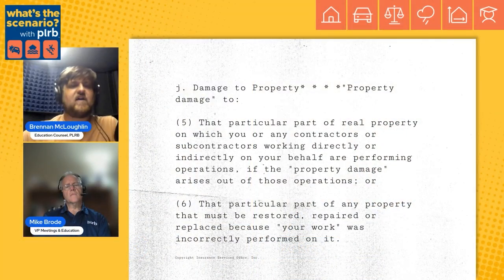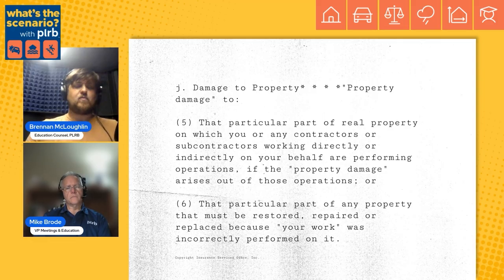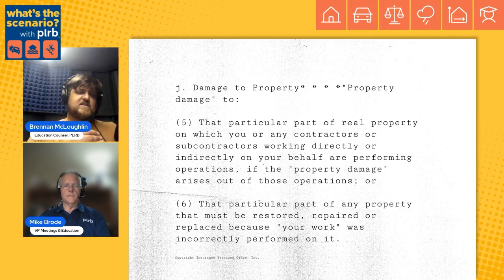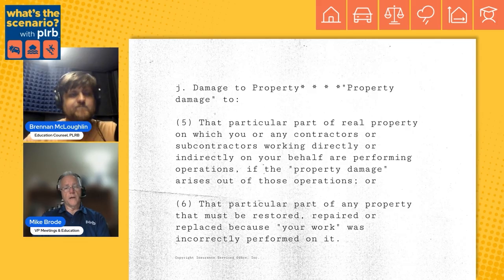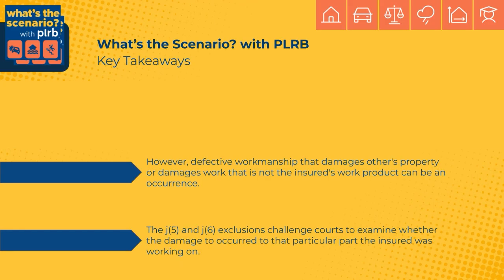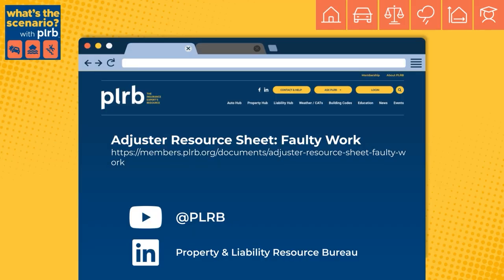Oops! What is “That Particular Part”?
A plumber was hired to perform work on a pipe on an insured home. In the course of that work, the plumber accidentally smashed his wrench into the pipe, damaging it. The water damaged nearby drywall and carpet.

Notable Timestamps

[ 00:44 ] - The j(5) exclusion specifically applies to property damage on that particular part of real property where operations are directly being performed.

[ 01:14 ] - In contrast to the j(5) exclusion, the j(6) exclusion applies to any property that requires restoration, repair, or replacement because the work was performed incorrectly.

[ 02:44 ] - If a plumber accidentally breaks a pipe while working on it, fixing the pipe is probably excluded, but resulting damage to nearby drywall and carpet may be covered.

[ 04:32 ] - General liability insurance typically isn't meant to cover general carelessness.

[ 08:29 ] - Courts interpreting exclusions broadly might deny coverage, reasoning that the particular part being worked on encompasses the entire project or property.

[ 10:50 ] - When courts interpret exclusions narrowly, they restrict the exclusion to just the defective part being worked on, which can result in broader insurance coverage.

[ 13:49 ] - For a botched oil change causing engine failure, a narrow interpretation excludes only the oil and filter, while a broad view excludes the whole engine.

[ 15:07 ] - Defective workmanship that results in damage to other property, or to work that is not the insured's own product, can be considered a covered occurrence.

Your PLRB Resources

Employees of member companies also have access to a searchable legal database, hundreds of hours of video trainings, building code materials, weather data, and even the ability to have your coverage questions answered by our team of attorneys at no additional charge to you or your company.

LinkedIN - Please follow at “Property and Liability Resource Bureau”

Send us your Scenario!

This could be your “adjuster story” sharing a situation from your claims experience, or a burning question you would like the team to answer. In any case, please omit any personal information as we will anonymize your story before we share.

Legal Information

The views and opinions expressed in this resource are those of the individual speaker and not necessarily those of the Property & Liability Resource Bureau (PLRB), its membership, or any organization with which the presenter is employed or affiliated. The information, ideas, and opinions are presented as information only and not as legal advice or offers of representation. Individual policy language and state laws vary, and listeners should rely on guidance from their companies and counsel as appropriate.

Font: Metropolis by Chris Simpson. SIL OFL 1.1.
Sound Effects: Pixabay (Pixabay License) and Freesound.org (CC0).